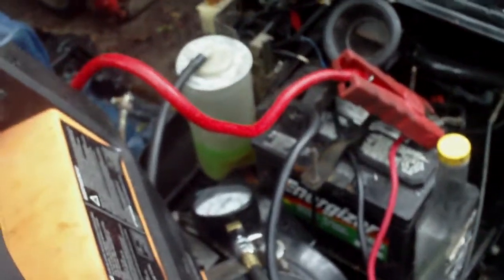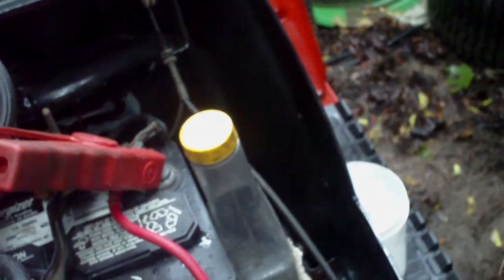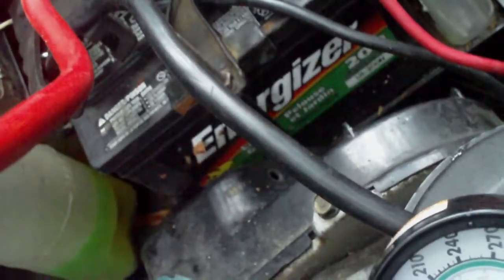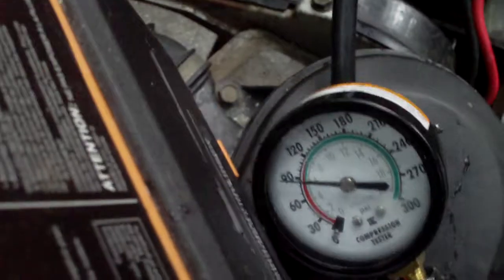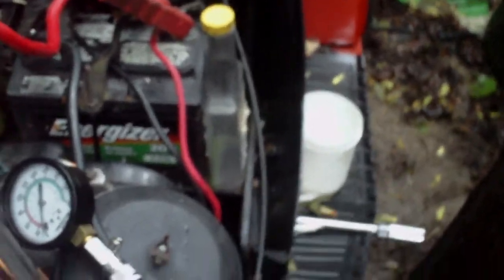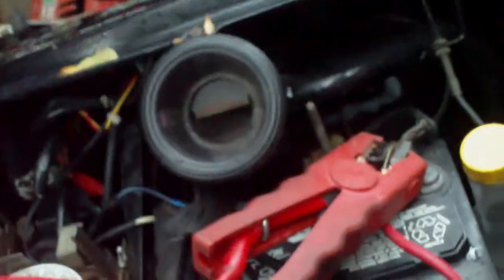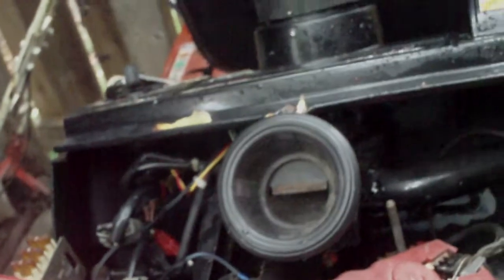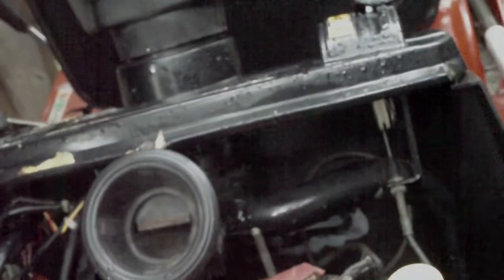Compression Test Honda HT3813, 09-21-11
Maybe low, it still run ok!